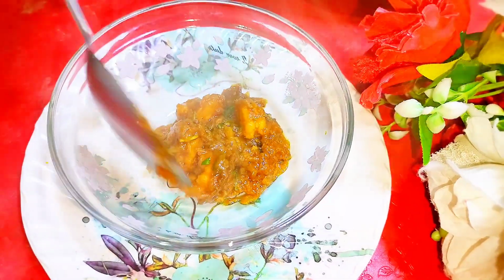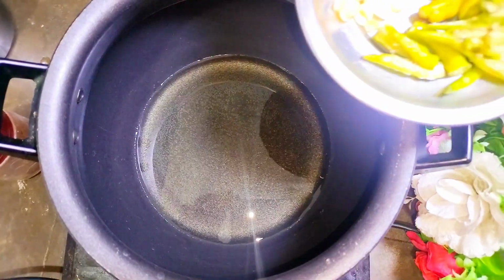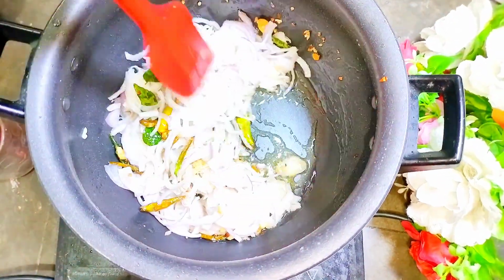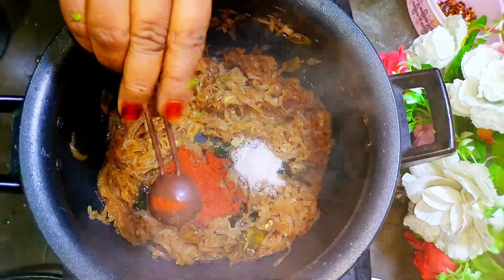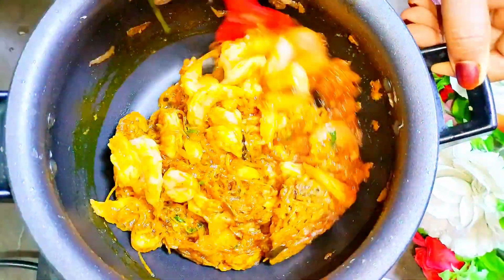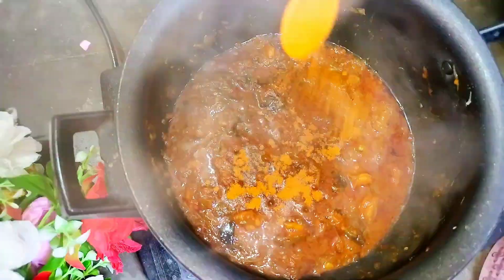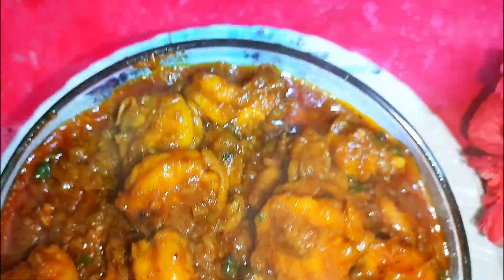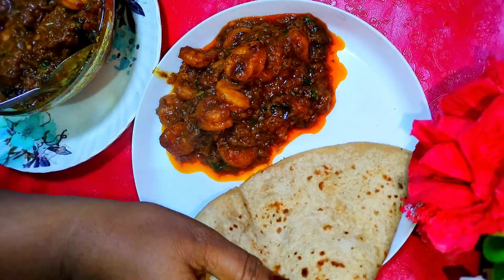SIMPLE&EASY DELICIOUS 🦐🍤 PRAWNS MASALA CURRY RECIPE!Jhinge masala recipe/prawns masala curry/shrimp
In this video I have shared perfect recipe of delicious and mouthwatering prawns jasala curry,I hope you will like it a lot
Do try it and SHARE ur experiences with me!

Shrimp masala recipe, shrimp recipe, shrimp curry recipe, prawns curry recipe, prawns masala curry, prawns masala fry, how to make prawns curry, how to make prawns masala curry, Jhinge recipe,
Jhinga kaise banate hain, how to make prawns fry,
Shrimp kaise banaen, prawns banane ki recipe, prawns banane ka tarika